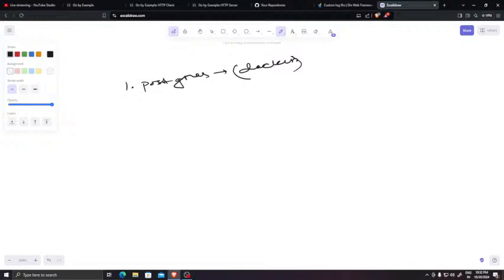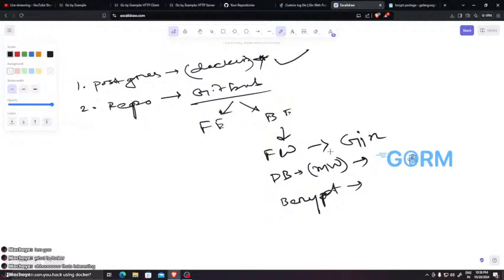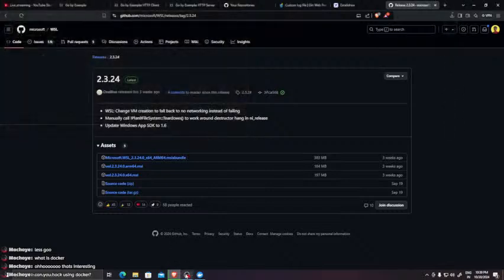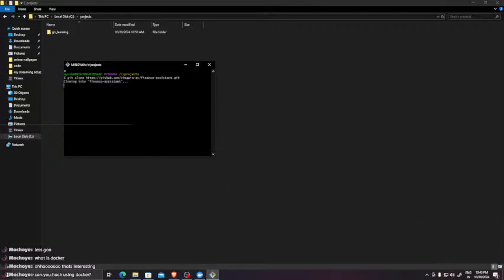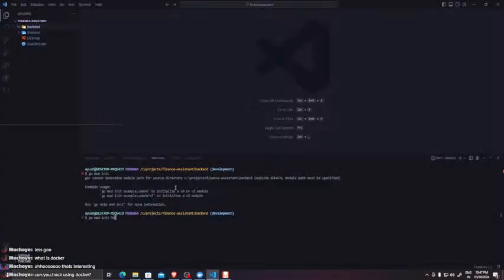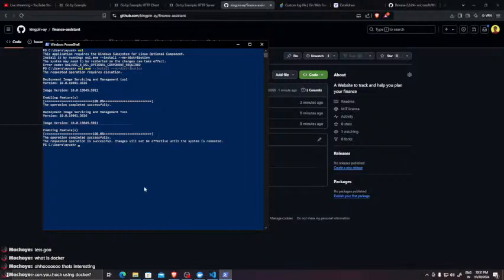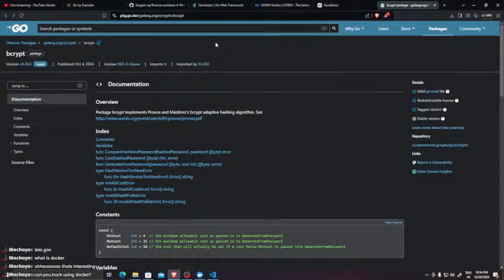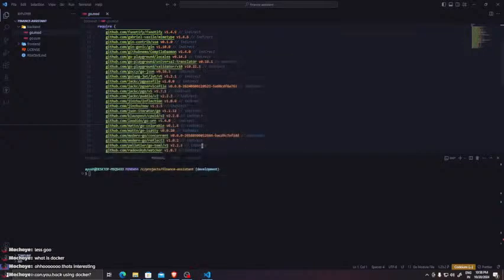Starting My Go Journey | Learn, Ask & Chat! (Trying to make a side hustle) #2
I’m starting from square one with Go, and I want YOU to join me! Let’s dive into the basics, chat about your Go experiences, and answer any programming questions you might have. It’s going to be fun, interactive, and full of learning!

on the second day we will be starting with making a secure backend with go:

Github:
kingpin-ay